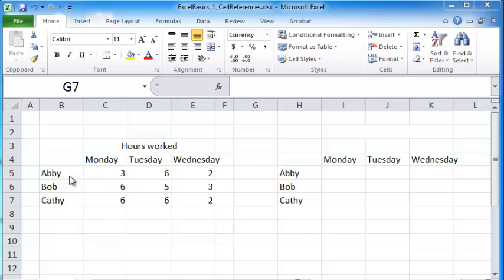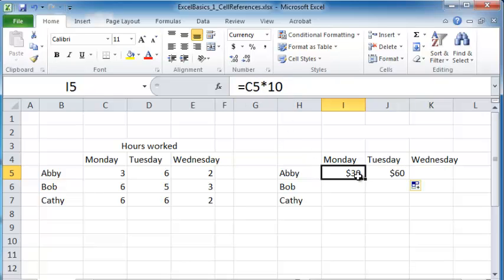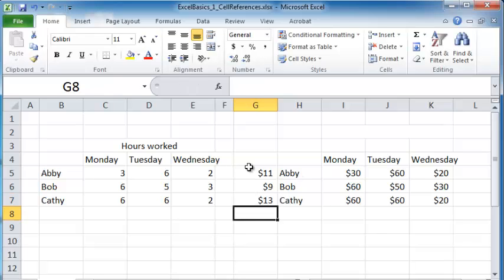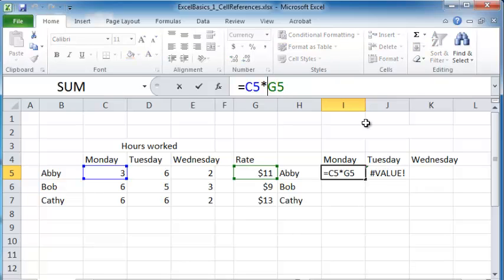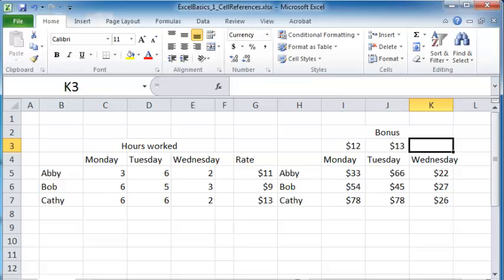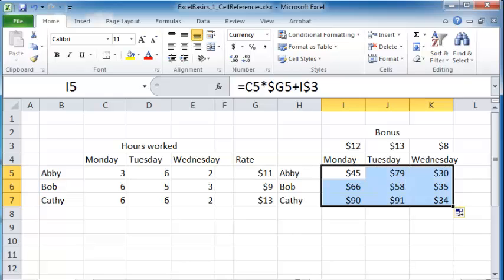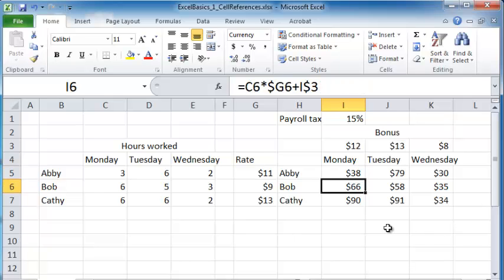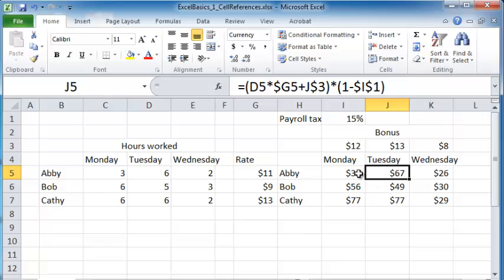cell referencing - relative and absolute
Discusses excel formulas and relative and absolute cell referencing when copying formulas in excel 2010.